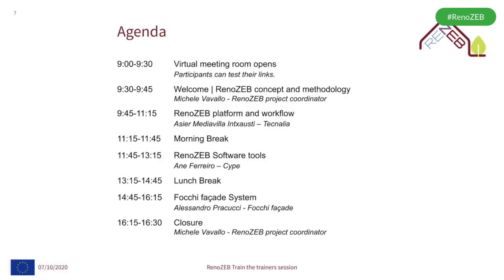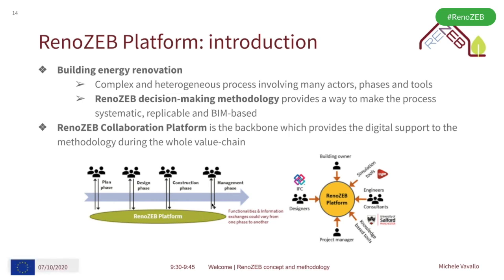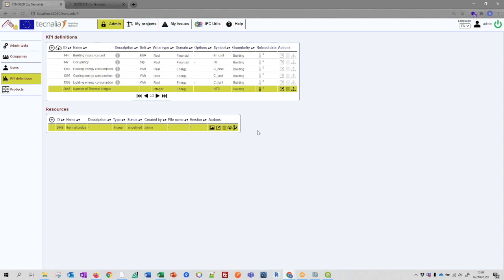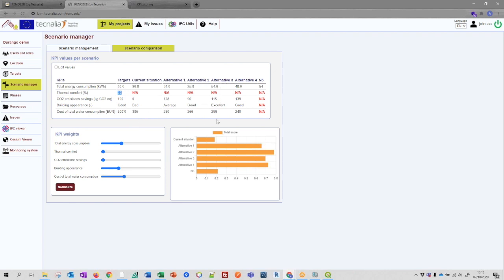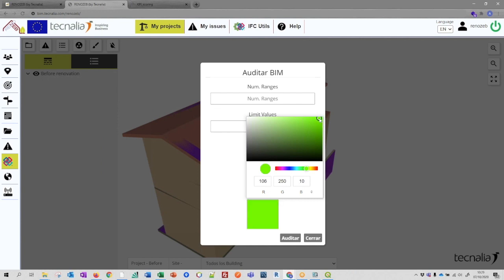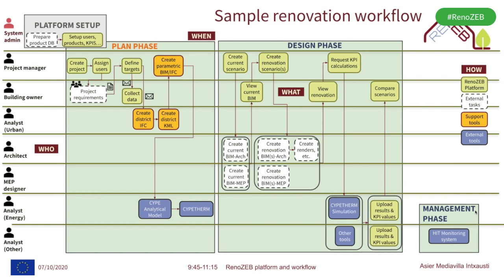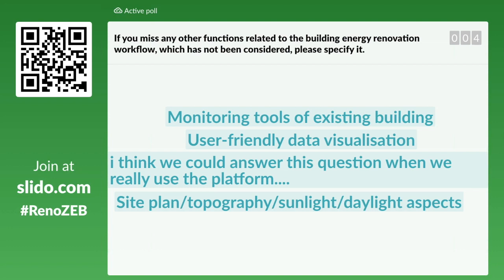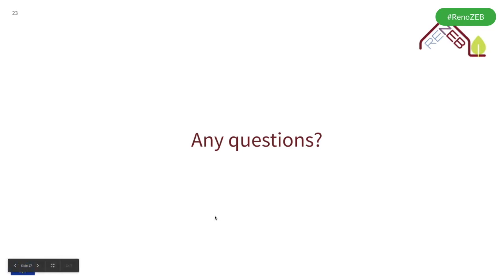RenoZEB Train The Trainers (part 1/3)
RenoZEB project organised a Training Day for architects and CPD trainers about the new tools developed in the project for energy calculation, efficiency and optimisation of renovated buildings. This event provided architects from all over Europe with deep knowledge about the newest procedures and strategies for guaranteeing the implementation of key eco-friendly measures in the design process, thus aiming to reduce the emission according to the SOTEU 2020.

'Training the trainers' session - 7 October 2020

0:00 Welcome from Michele Vavallo, RenoZEB project coordinator (Solintel)
7:19 RenoZEB platform and workflow - Asier Mediavilla Intxausti (Tecnalia)